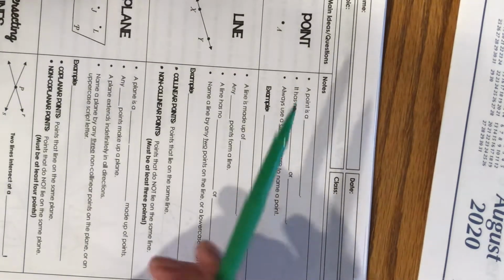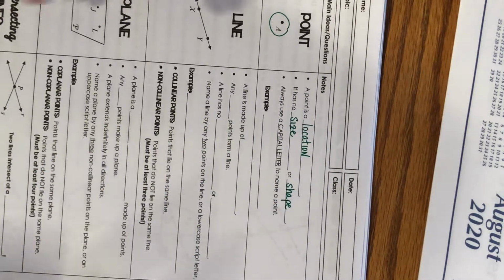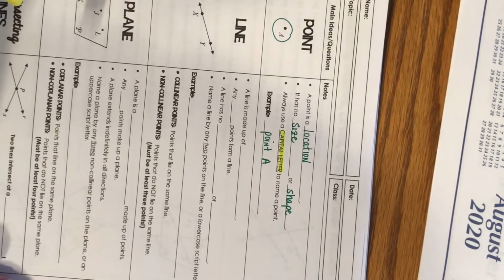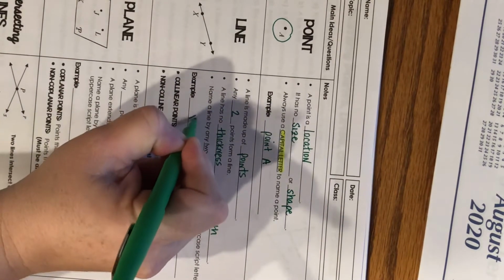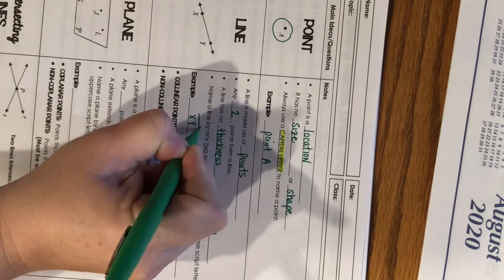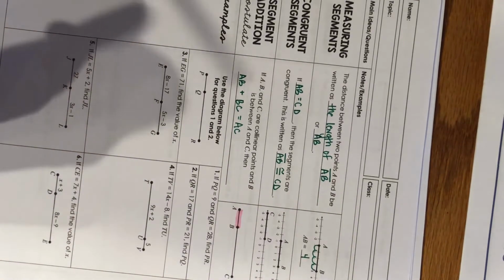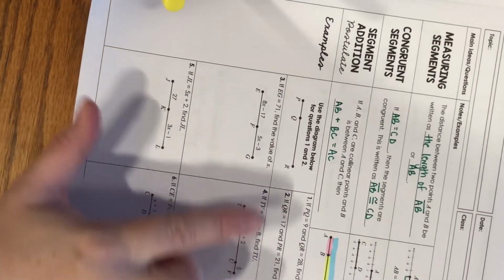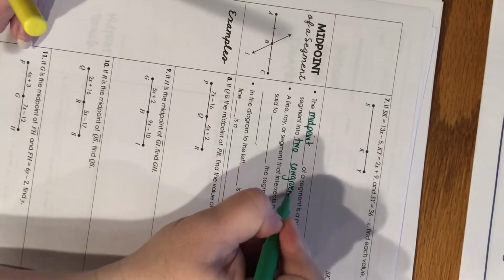Video # 1 Geo